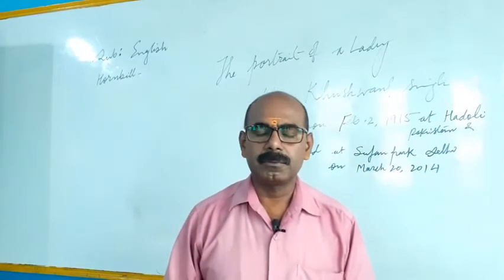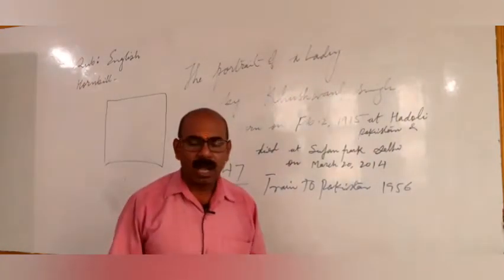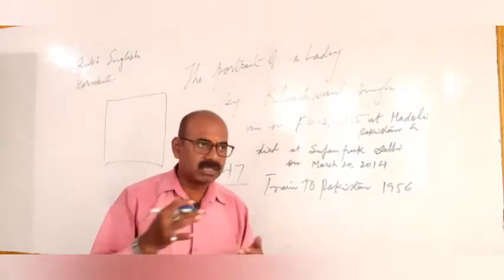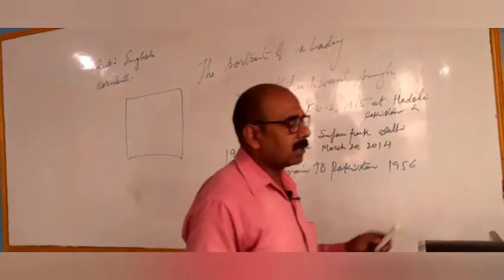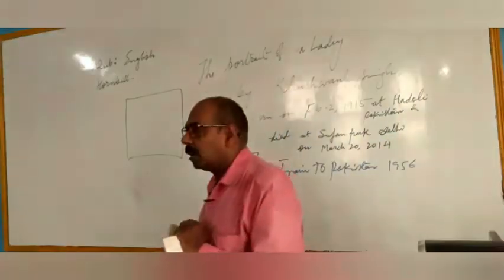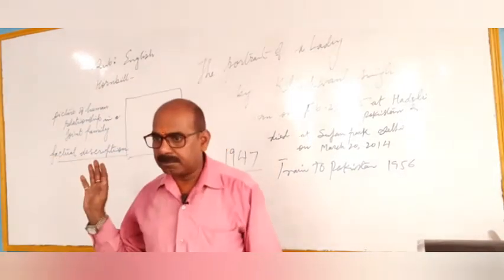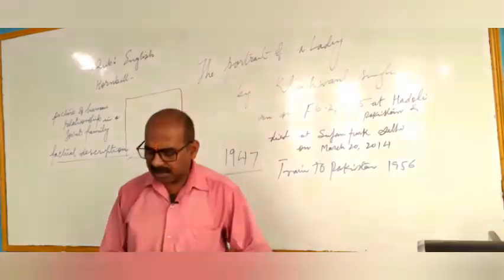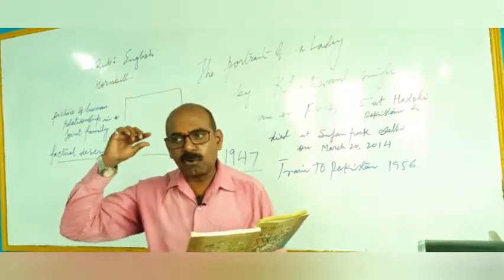Class 11th English The Portrait of a Lady Part 1